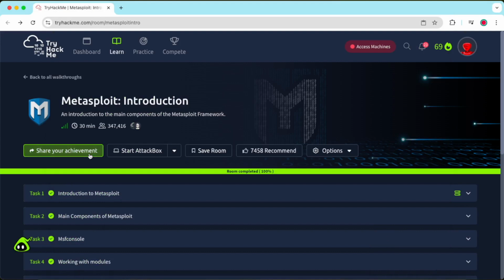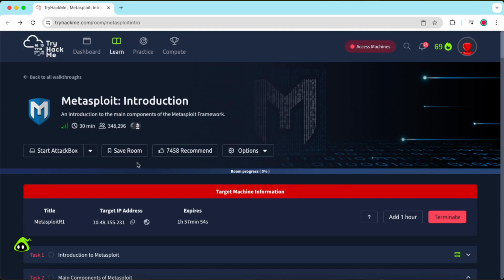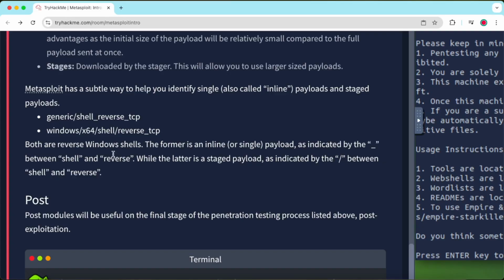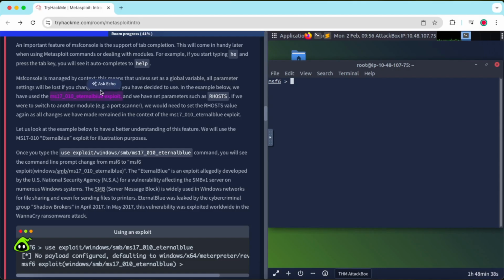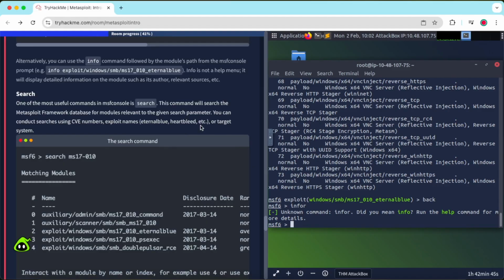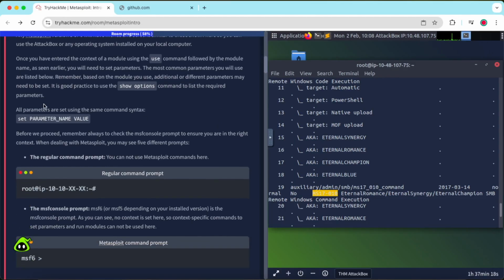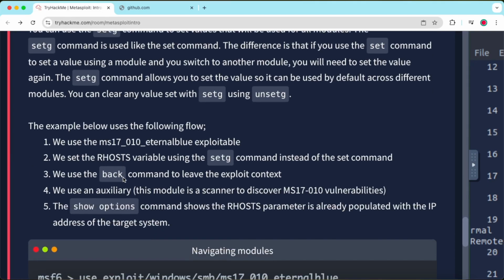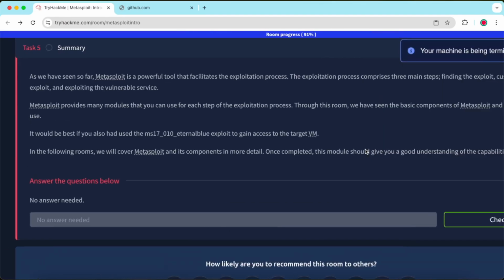Tryhackme Metasploit Introduction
In this Metasploit introduction video, you will learn the basic commands that are most commonly used while working with the Metasploit Framework.
This video is perfect for beginners who are starting their journey in cybersecurity and ethical hacking.

You will understand:

Basic Metasploit commands

How to navigate in Metasploit

Core concepts of Metasploit Framework

How Metasploit works in real-world scenarios

This is a beginner-friendly tutorial to build a strong foundation in penetration testing and ethical hacking.